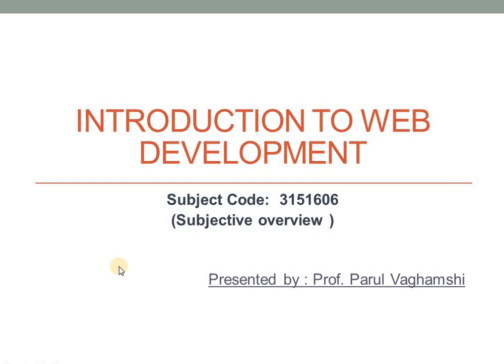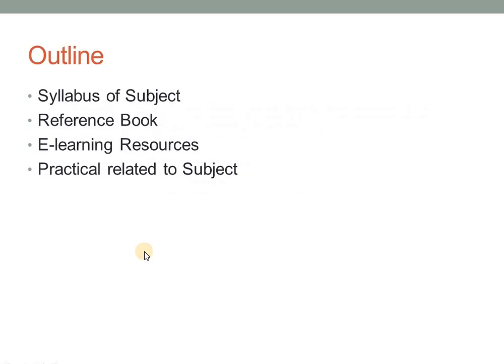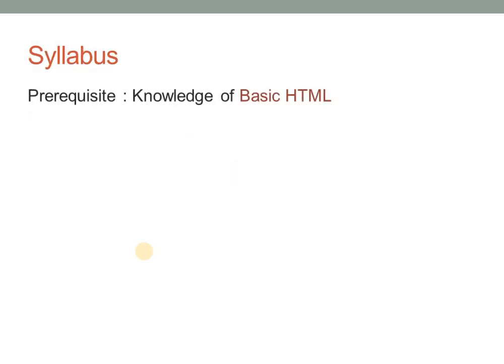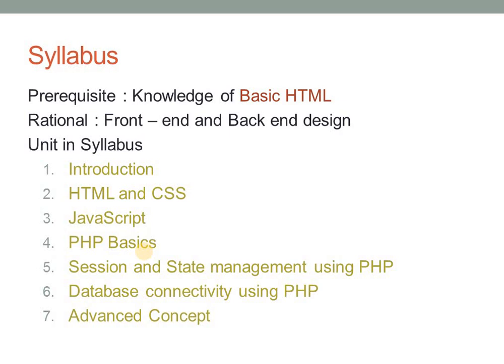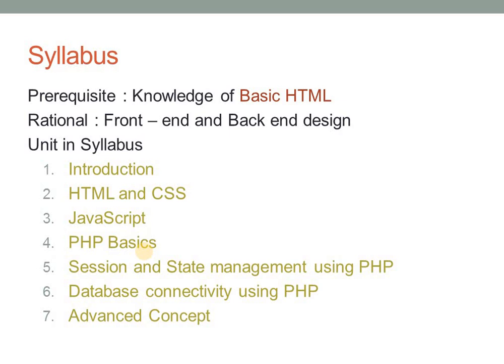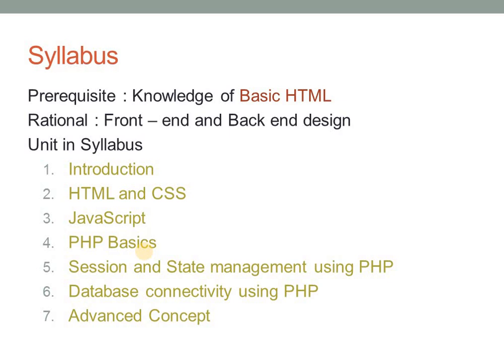Introduction to Subject WEB DEVELOPMENT || GTU code - 3151606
So here is the video for what you are going to learn in this subject . I have discussed topic related to syllabus , practical  and some useful Books related to subject topic.